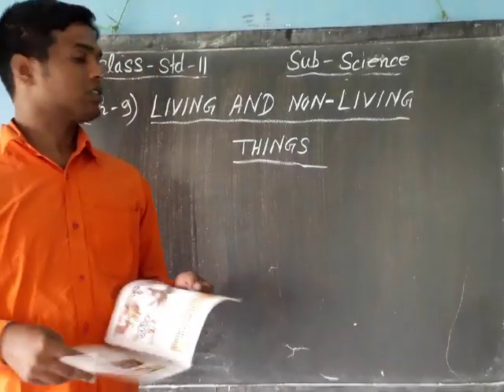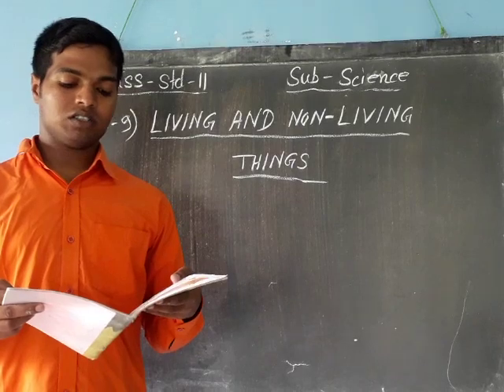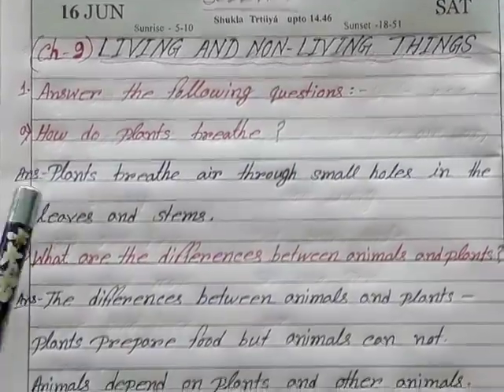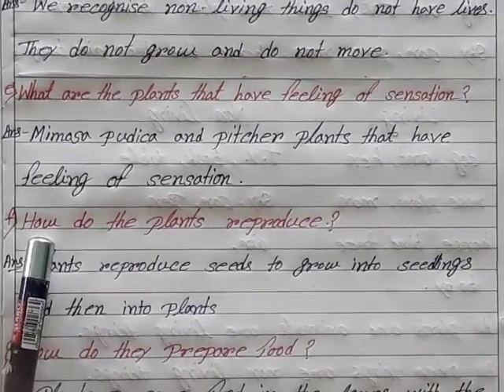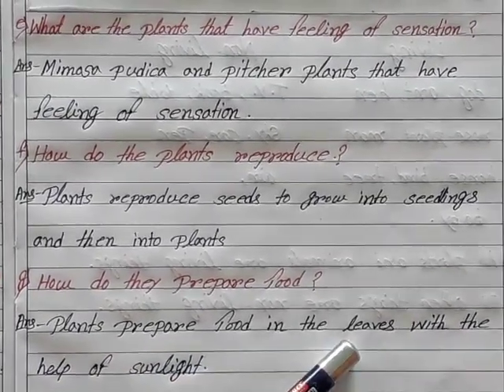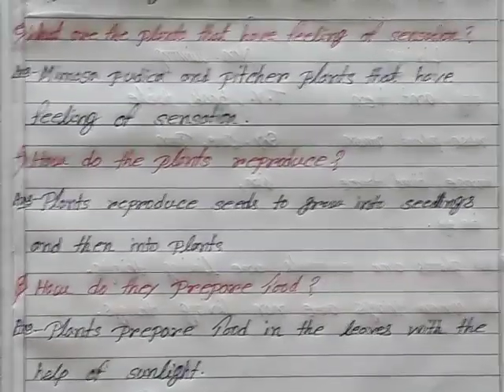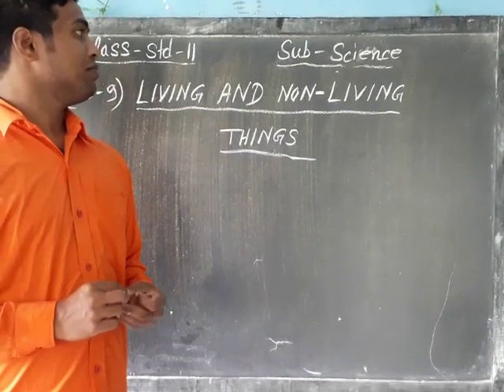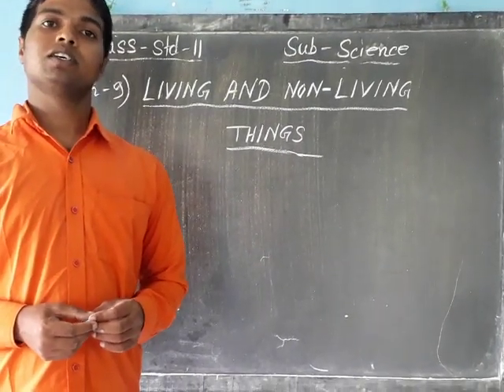Std II Science 26 06 20